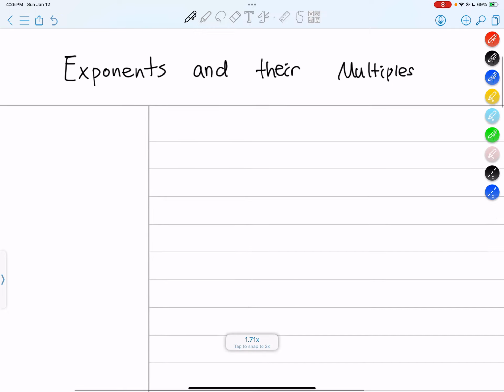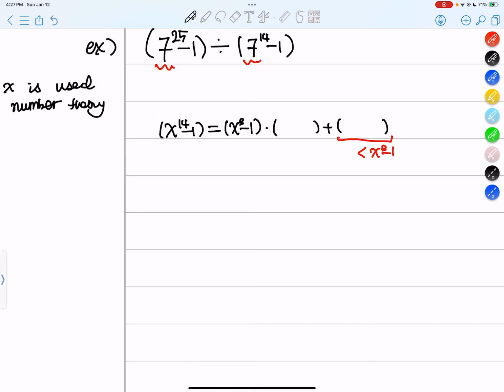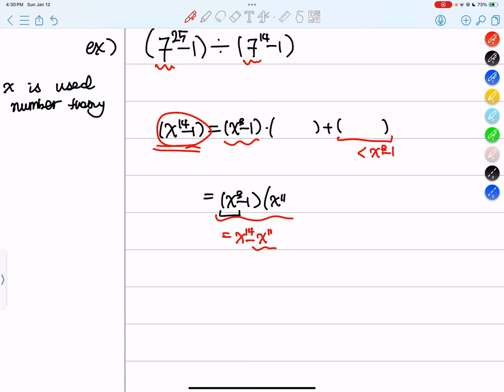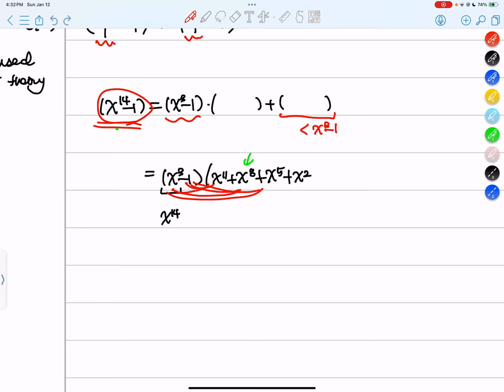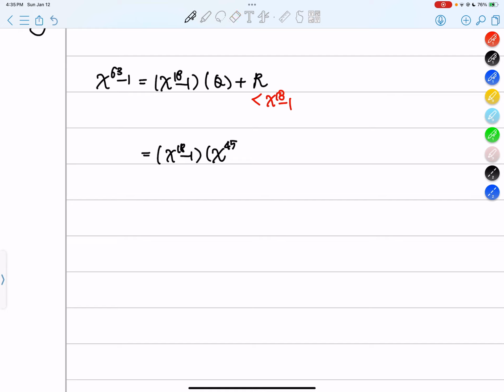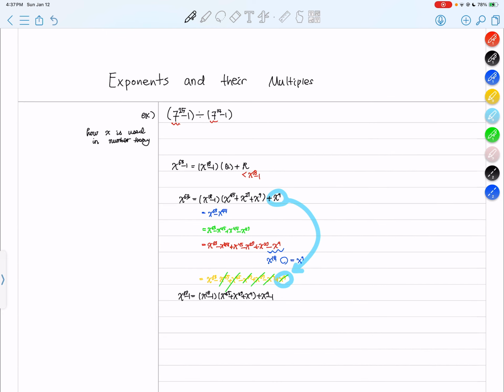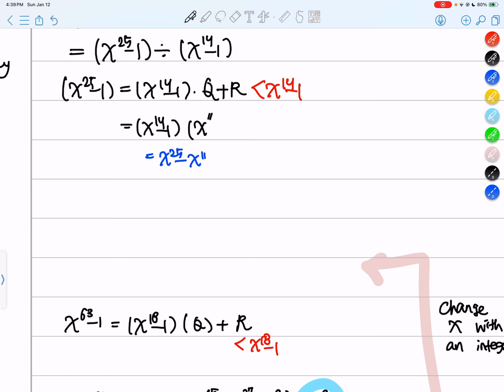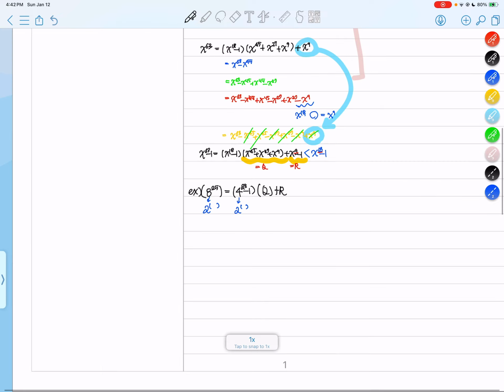Exponents and their Multiples